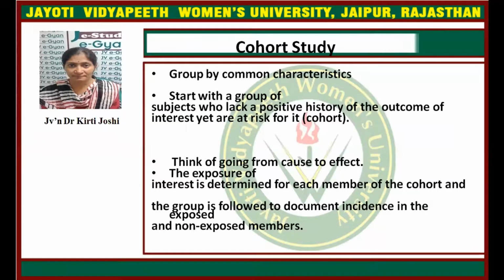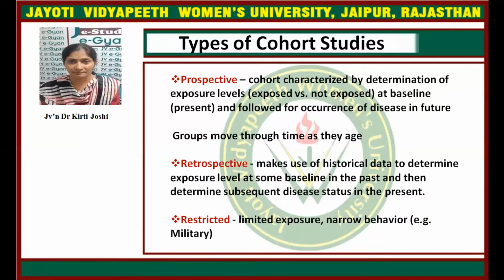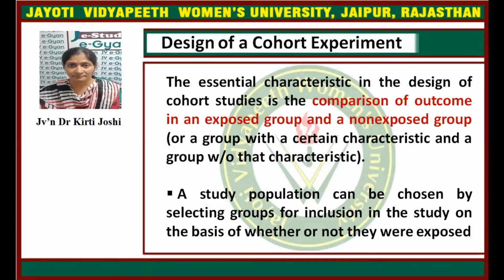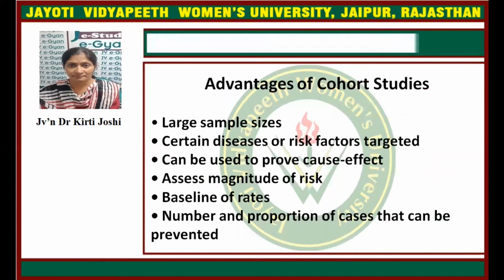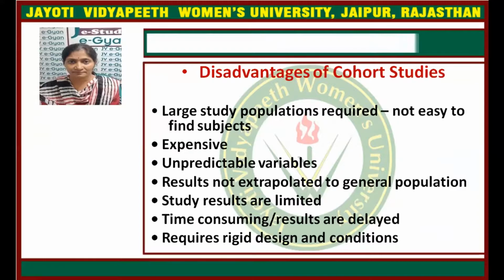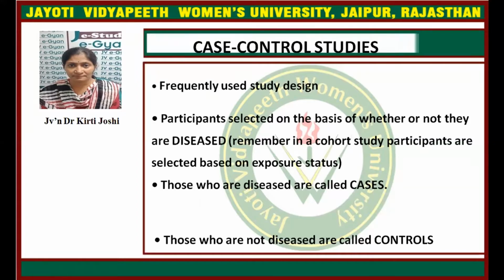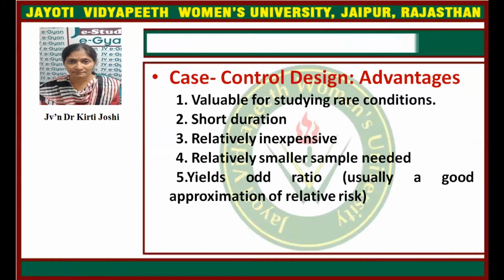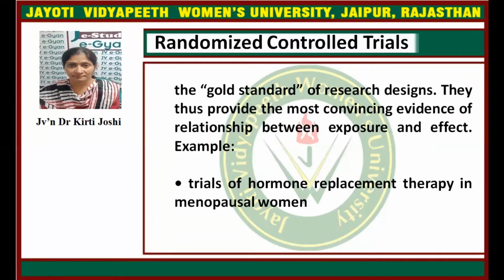Different research designs 2